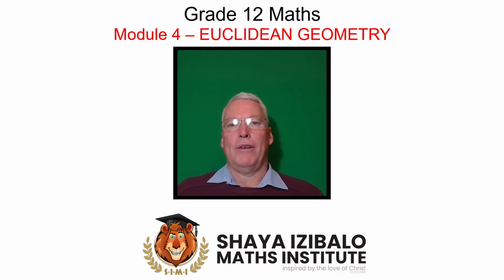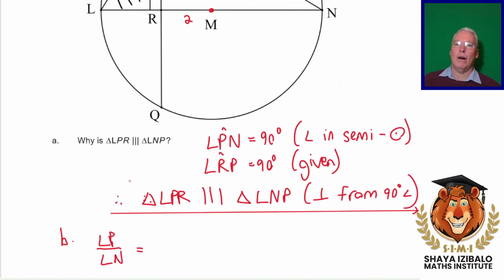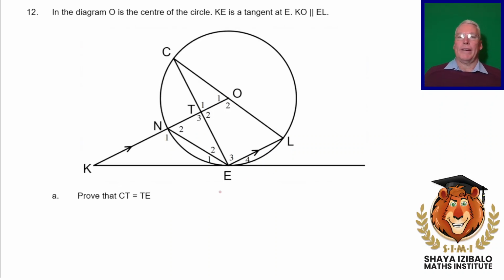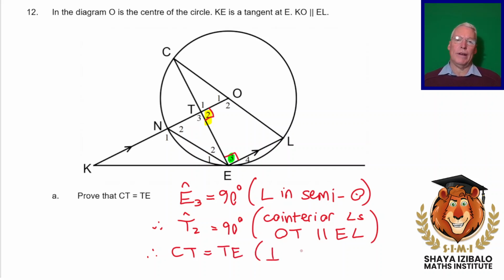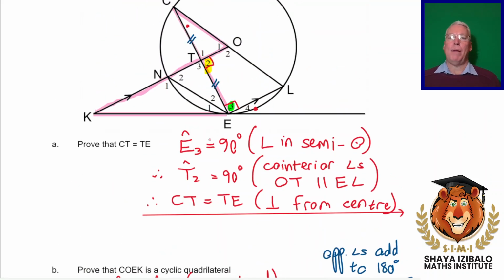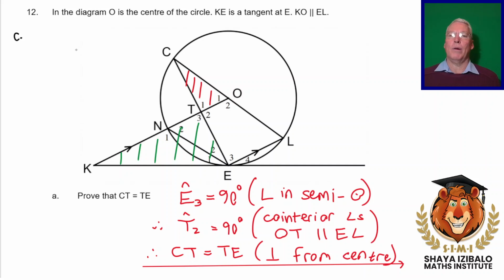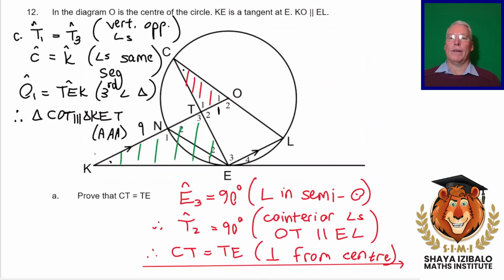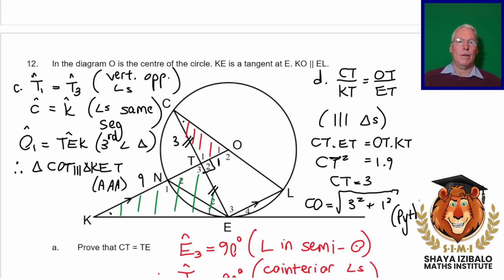Gr 12 Geometry 15